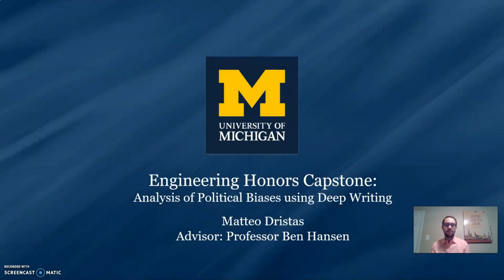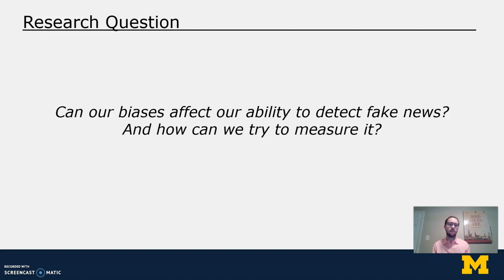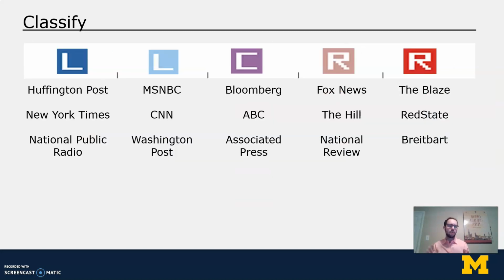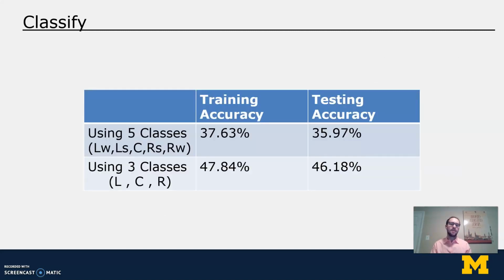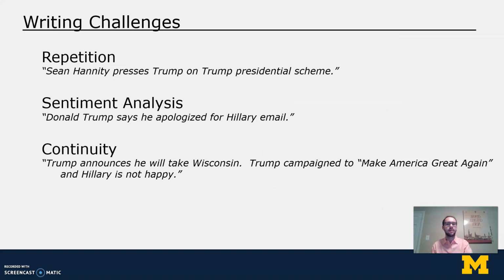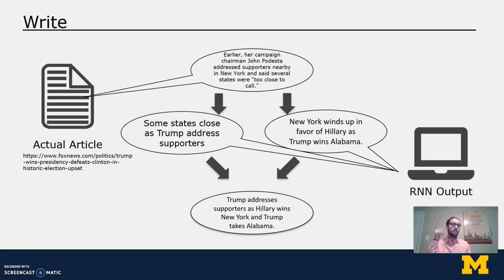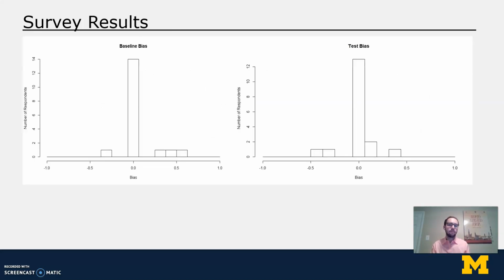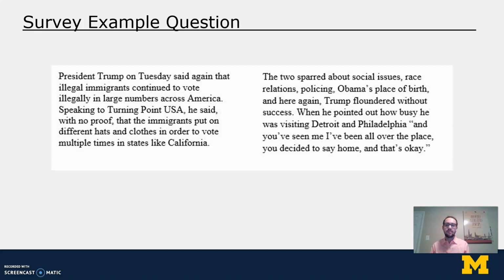Analysis of Political Biases using Deep Writing